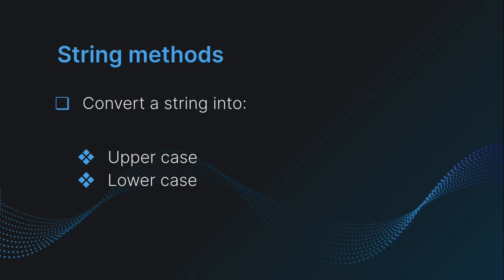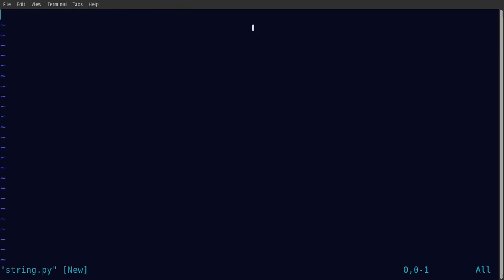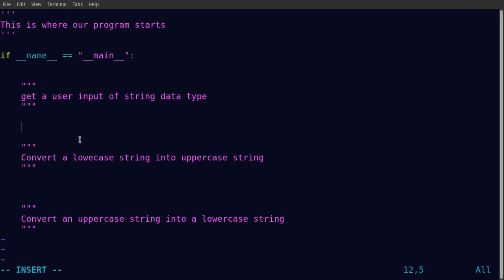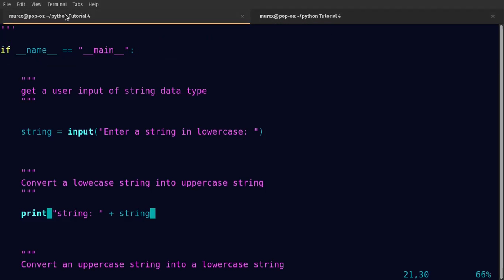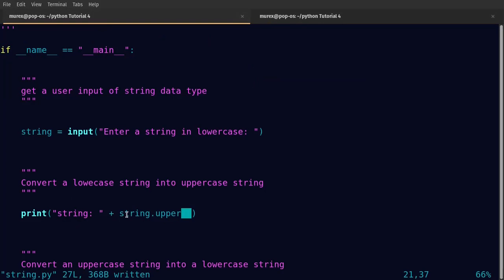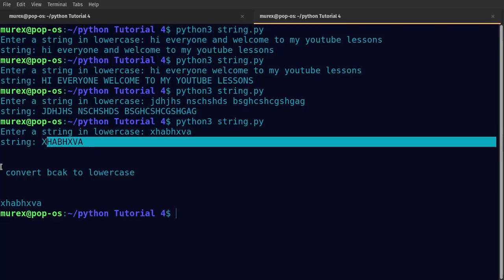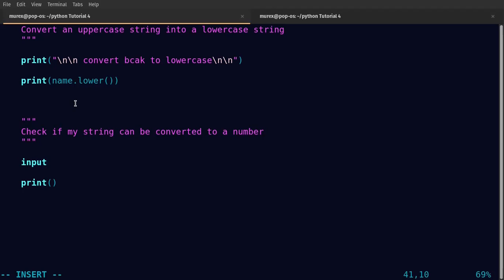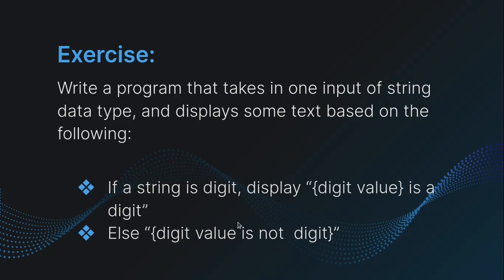strings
Video Break Down:

00:00 Introduction
03:04 topics
04:33 string method manipulation
06:47 Application
28:11 string searching
35:01 Exercise